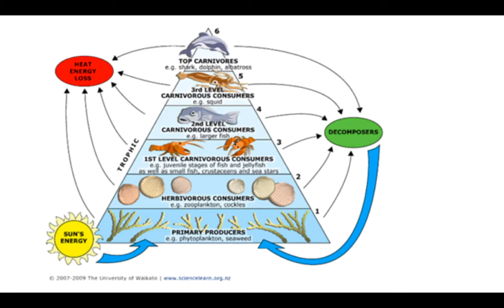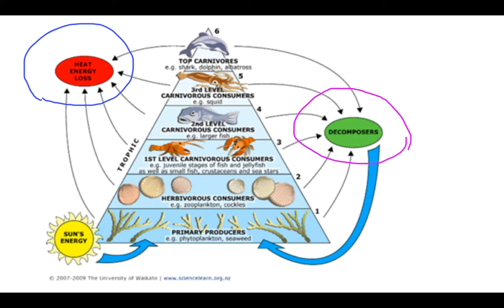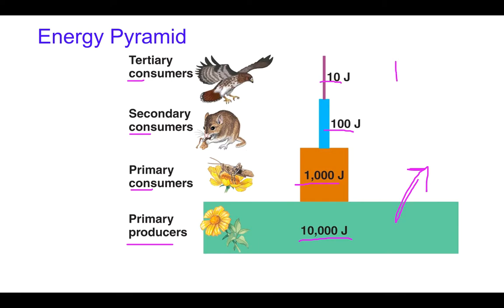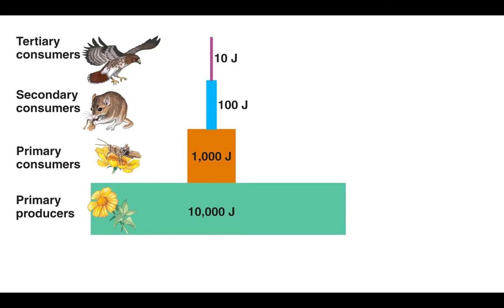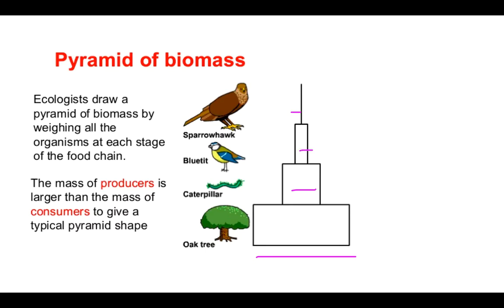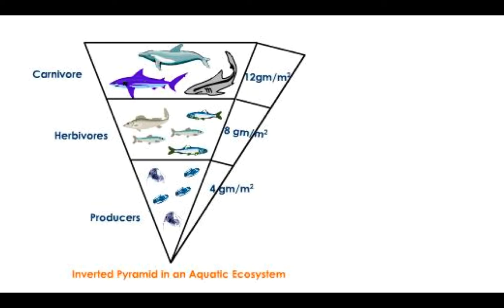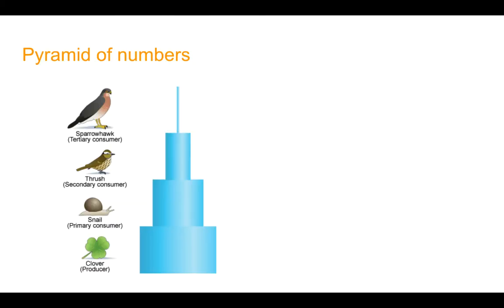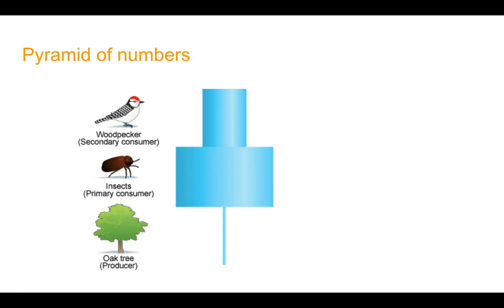3 3 3 Ecology ReCap